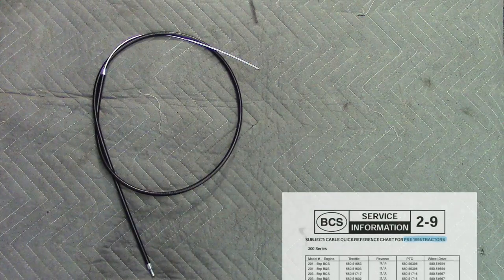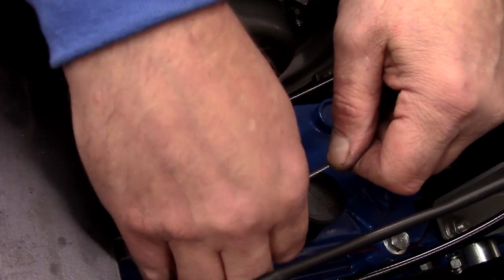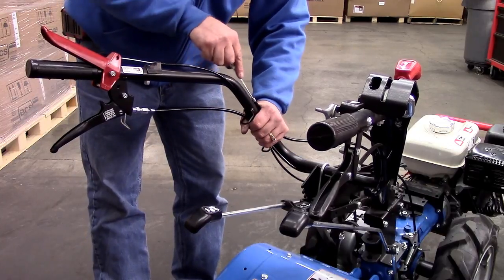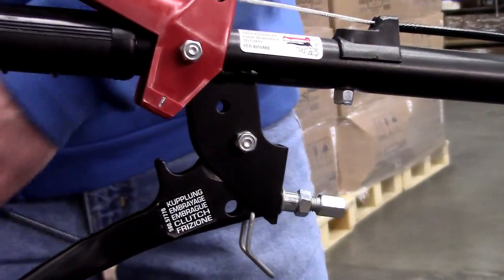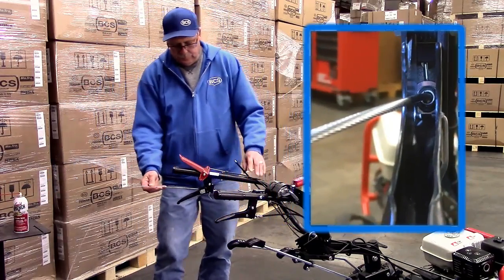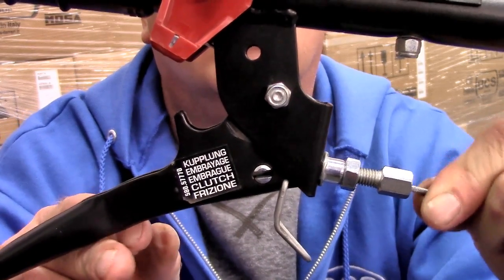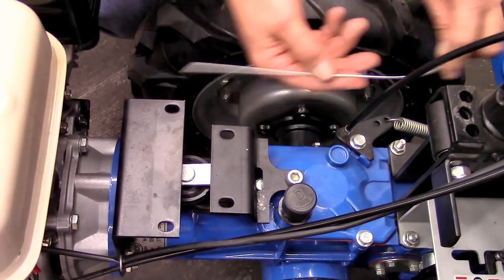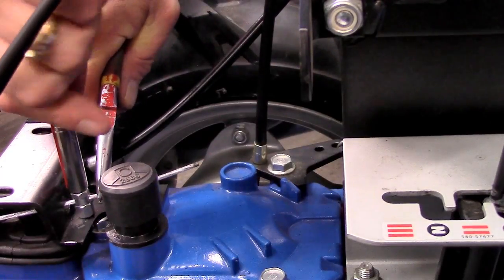Replacing the Clutch Cable on a STANDARD BCS Two-Wheel Tractor (Non-PowerSafe Models)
This tutorial explains the correct process for replacing the clutch cable on a standard BCS Two-Wheel Tractor.
NOTE: This process does not apply to PowerSafe or Hydrostatic model tractors.